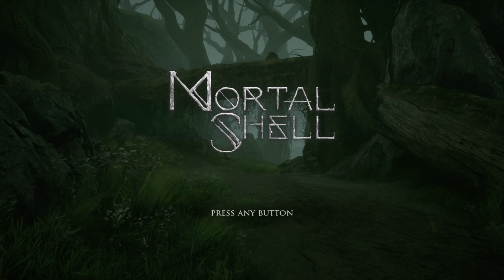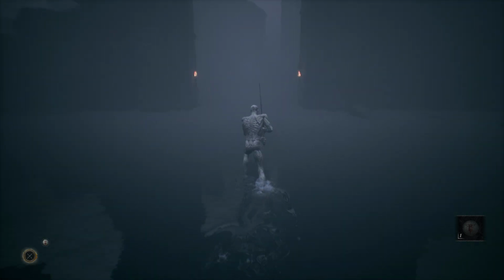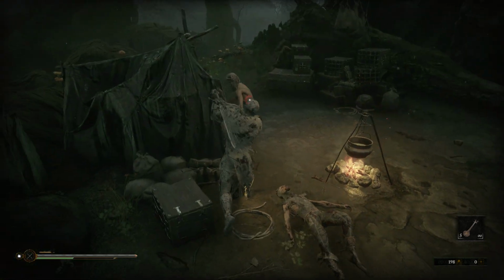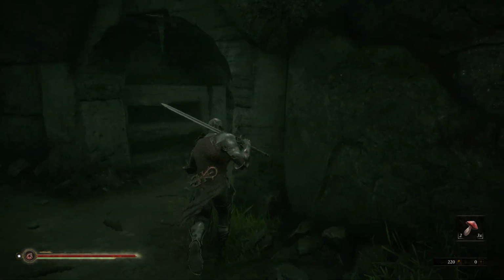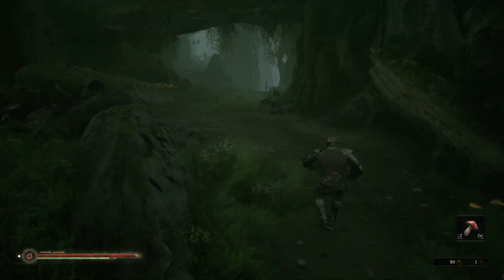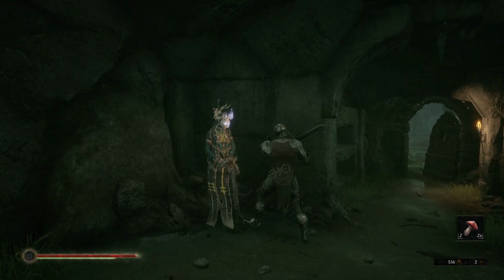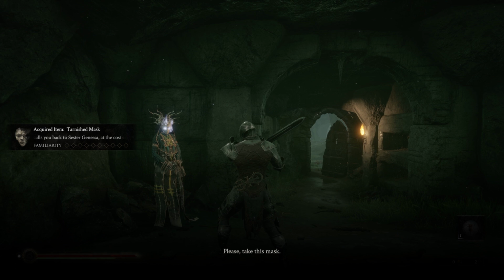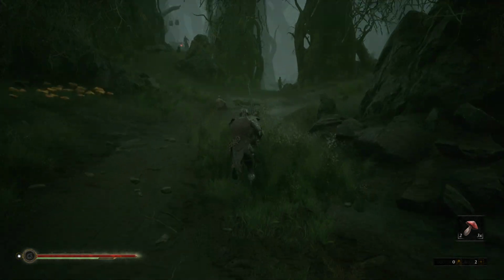[MS 1] Heroic Mortal Shell Run!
Join in as we take on a "heroic" run of Mortal Shell! We work to optimize our build and avoid death to whatever degree possible to progress through the game as quickly as possible!